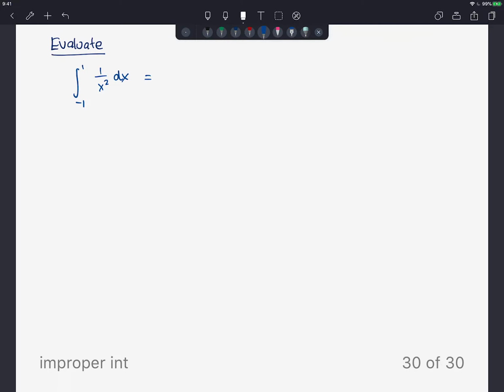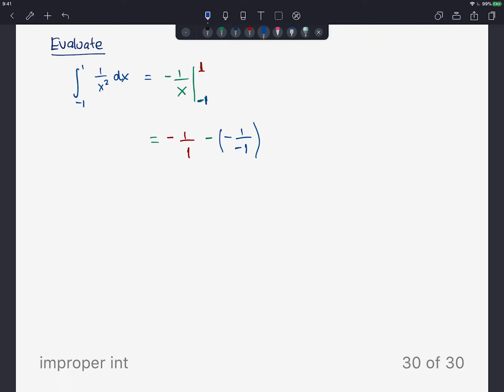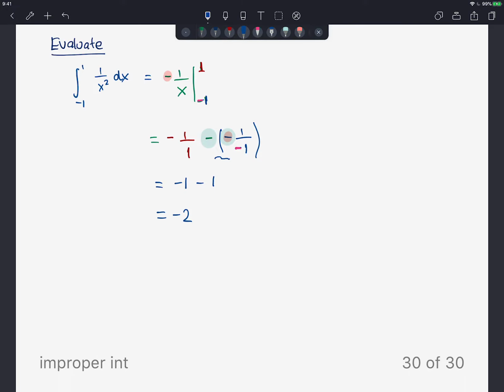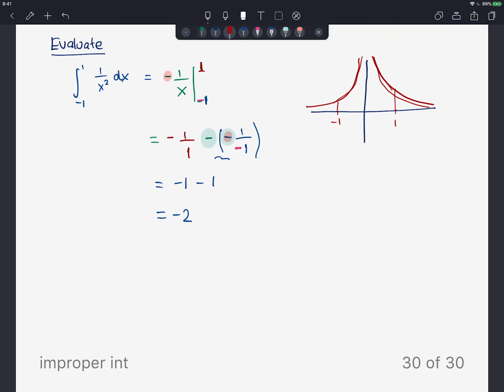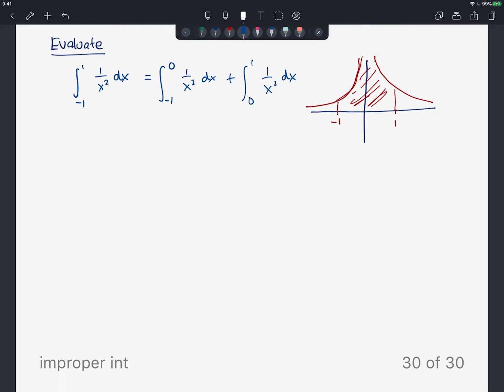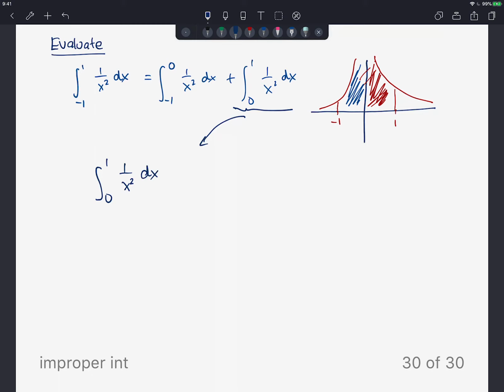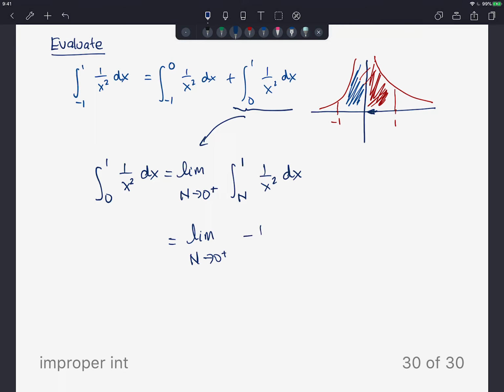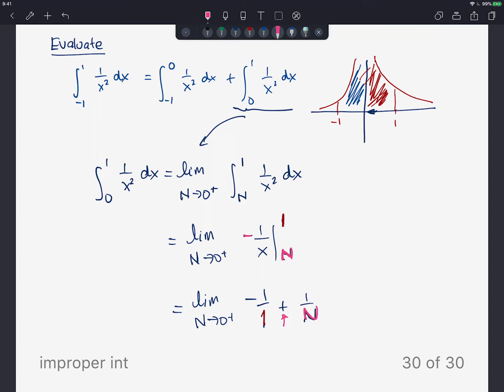Improper Integral Example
An example showing why we must split the interval of integration if our function has vertical asymptote in that interval.